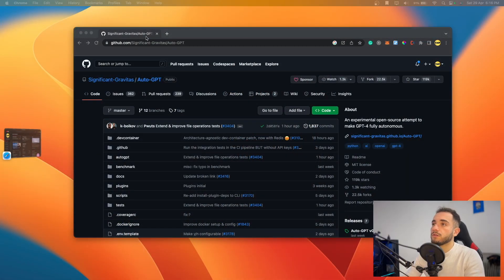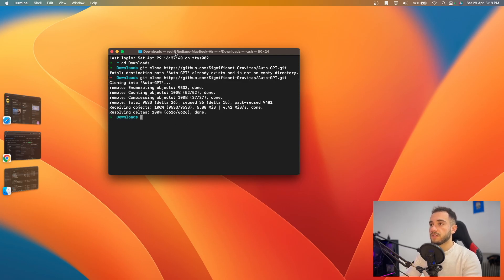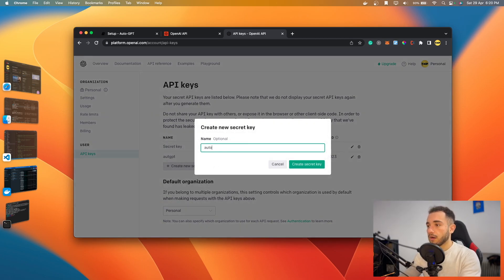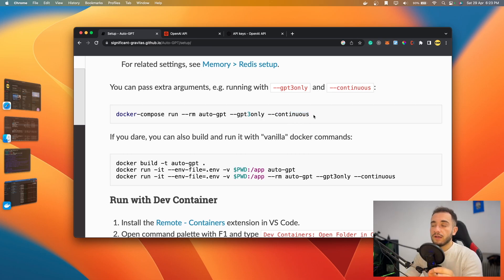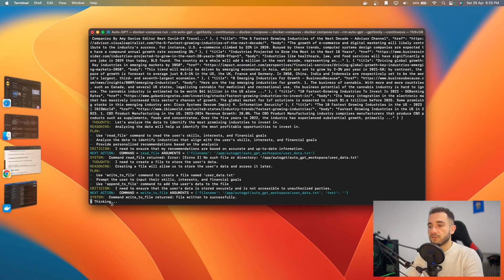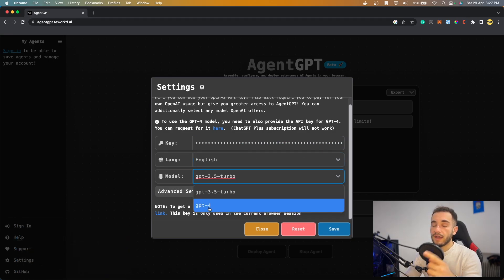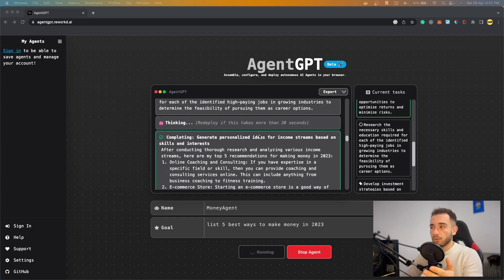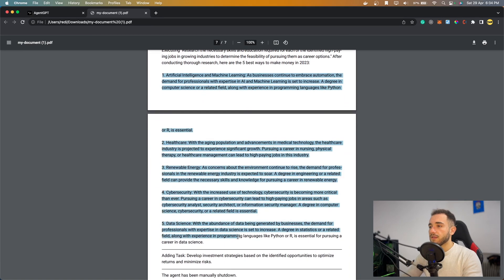Here is how Auto GPT can do all the job for you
In this video, we show you how to install Auto GPT on your computer using two different methods - Docker and Agent GPT. Auto GPT is a powerful language model that can automate various tasks such as generating content, summarizing articles, and creating chatbots. Watch this tutorial to learn how to access the power of Auto GPT and save time!

TIMESTAMPS ⌛
01:15 -Intro
01:54 -Install Auto GPT on your computer
10:10 -Run Auto GPT through the web